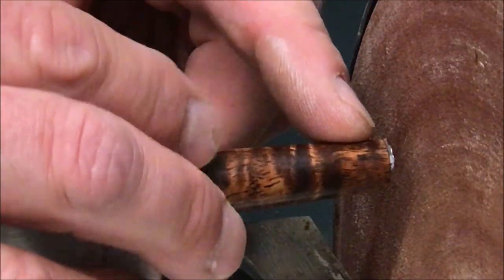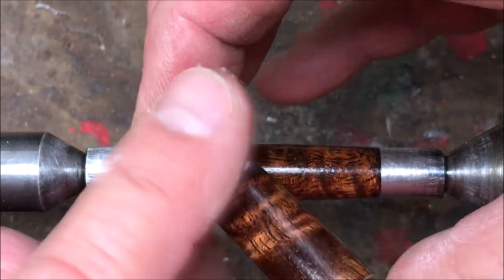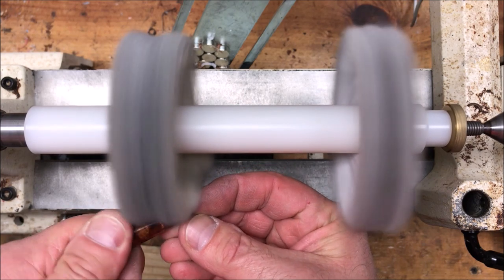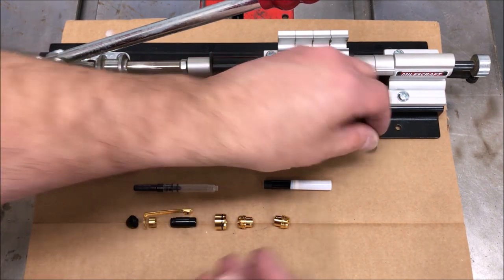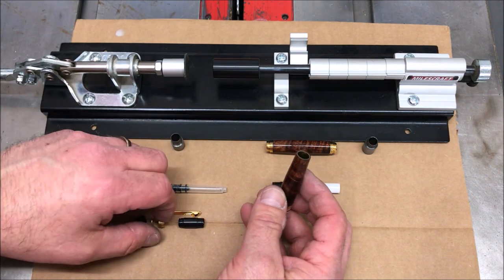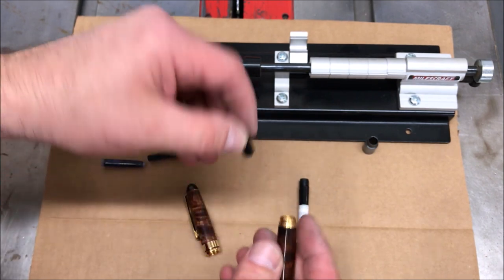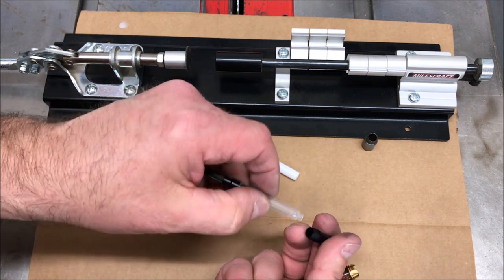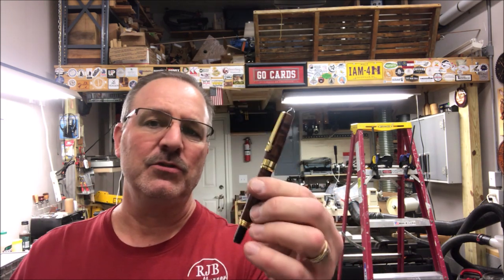European Fountain Pen Video Part 4 of 4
Welcome to: European Fountain Pen Video 4 of 4

In this video:

Cleaning the C/A Fingernails off the Blank
Cleaning Out the Tubes
Micro Mesh the Body Blank
Waxing the Blanks
Buffing the Blanks
Assembling the Pen
Thoughts on this Pen Kit

Tools used in this video:

Below are links to the tools I used in this video, or similar tools that will perform the same job.

9” Delta Disk Sander (Craftsman was not available)
9” x 150 grit replacement sand paper disks
Punch Set
Sanding Jig (Search Pen Sanding)
2: C-Clamp
3/8” Bottle Brushes
Jet 1015 Lathe
#2 MT 60 Degree Drive Center
#1 MT 60 Degree Drive Center  -
#2 MT 60 Degree Live Center
#1 60 MT Degree Live Center